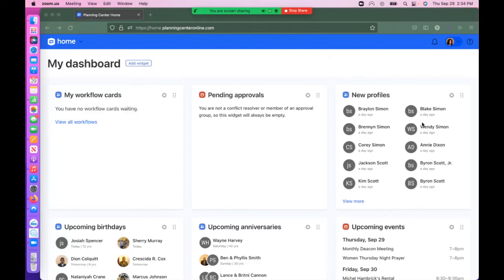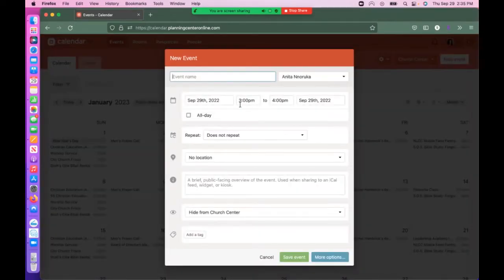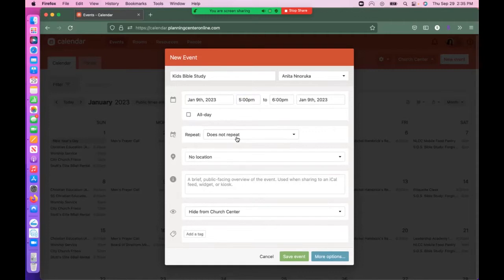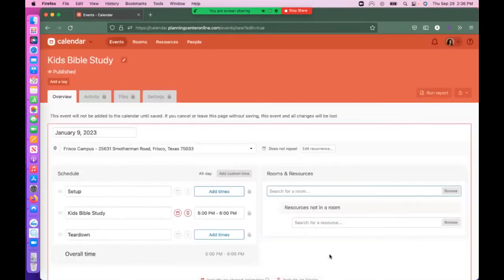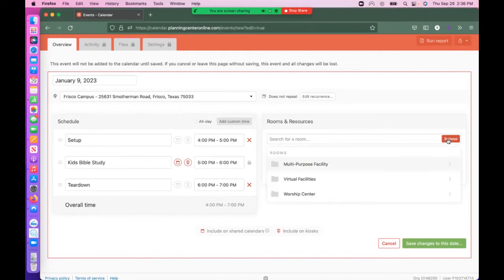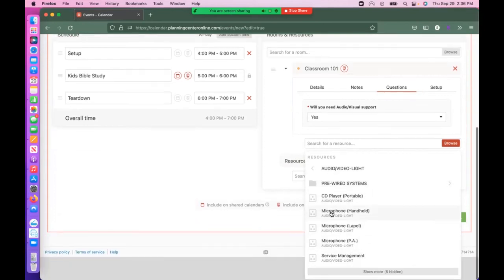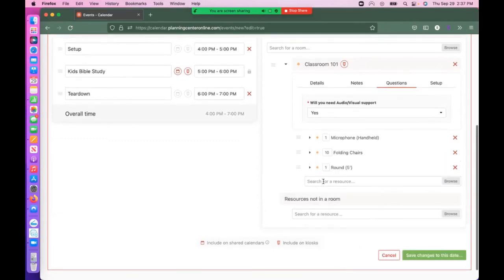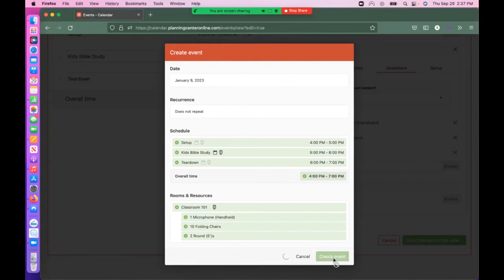TUTORIAL - Calendar Events